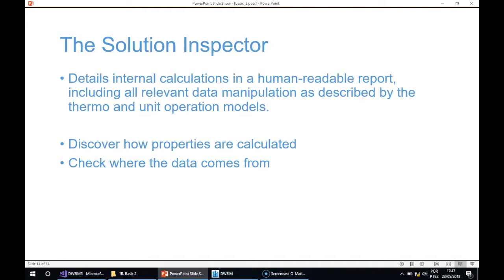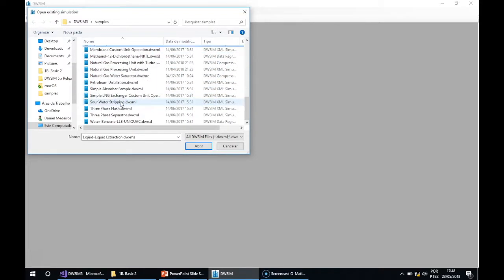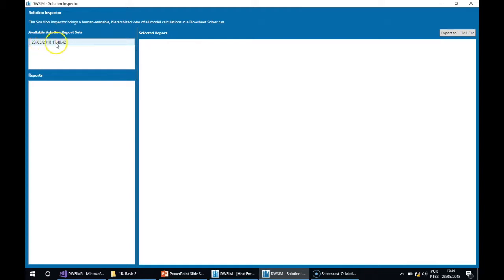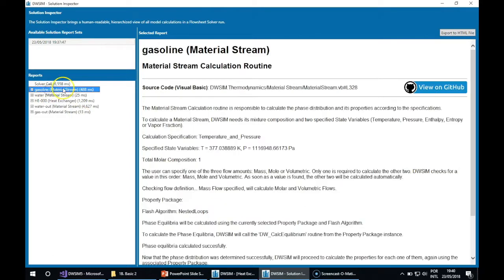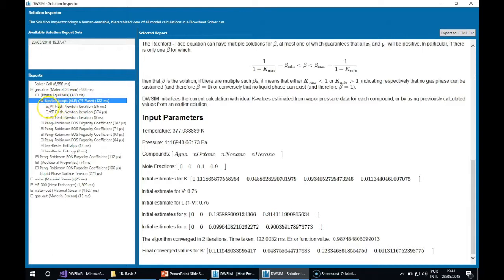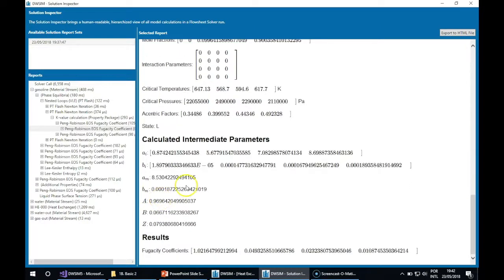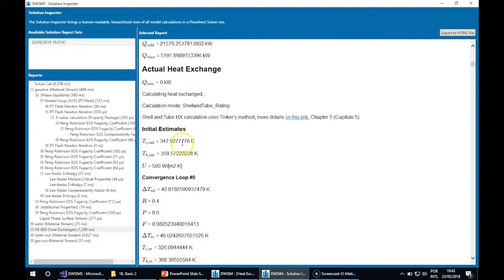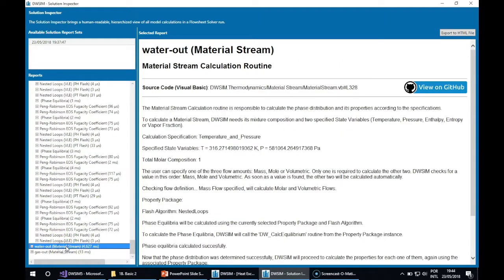Basic Course 2 - The Solution Inspector